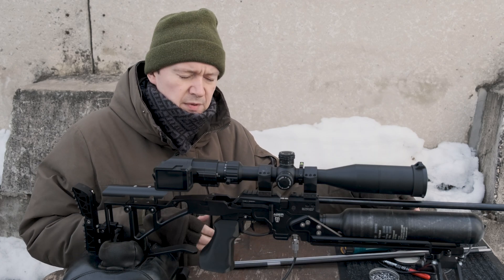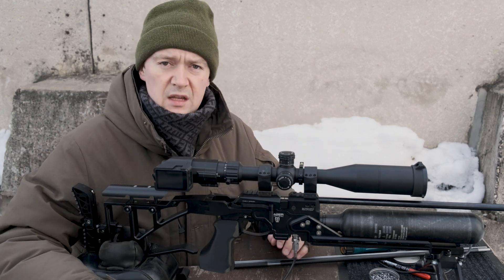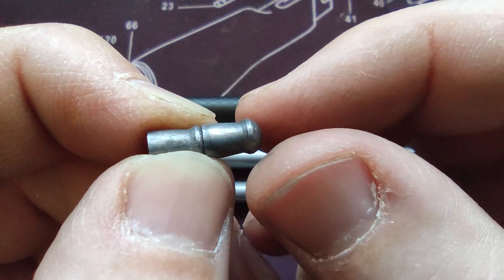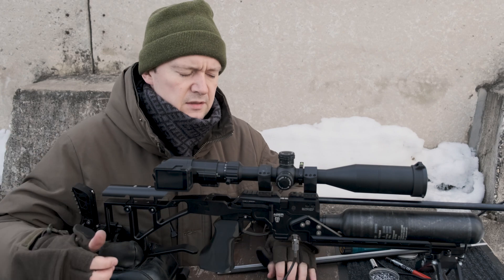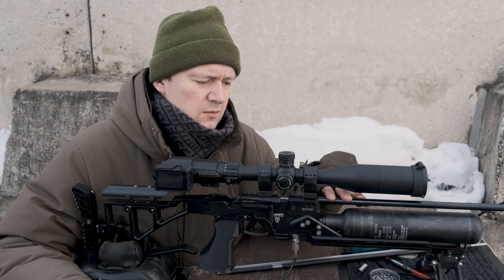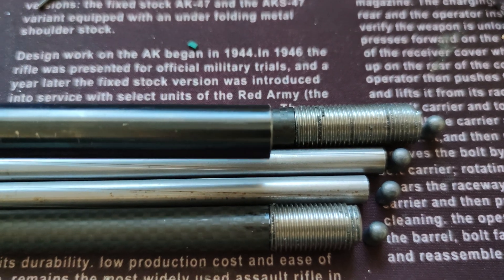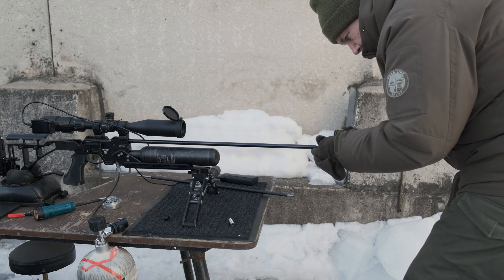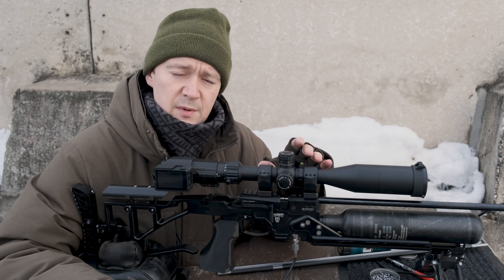Research and Development: Choke Cutting Experiment and Accuracy Dependence